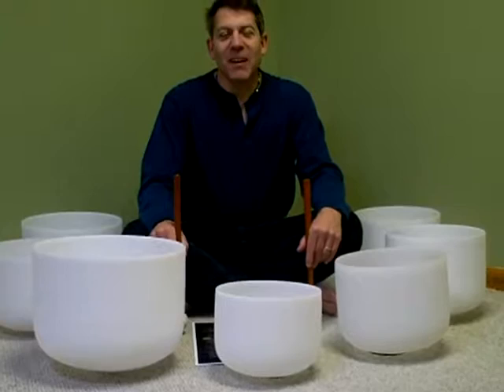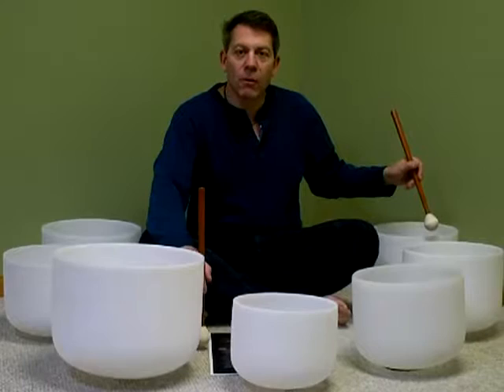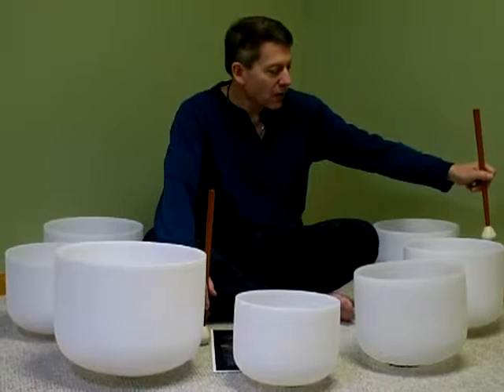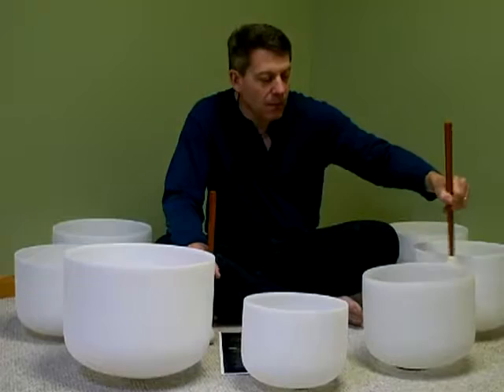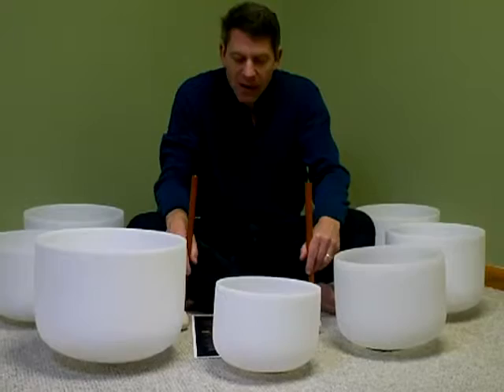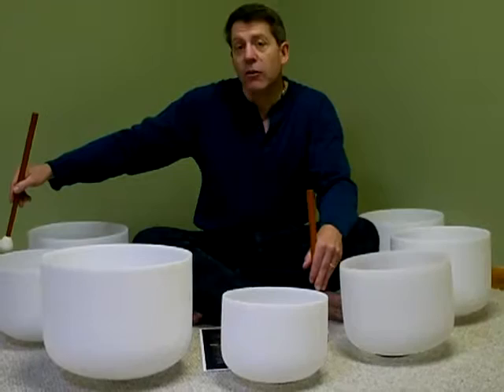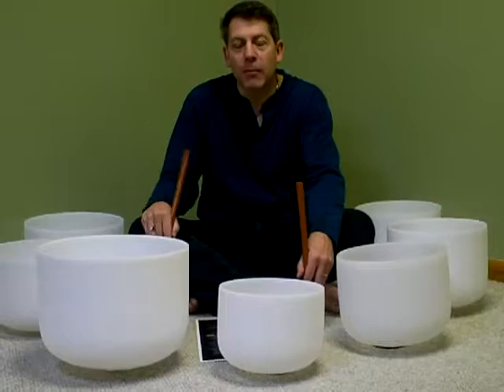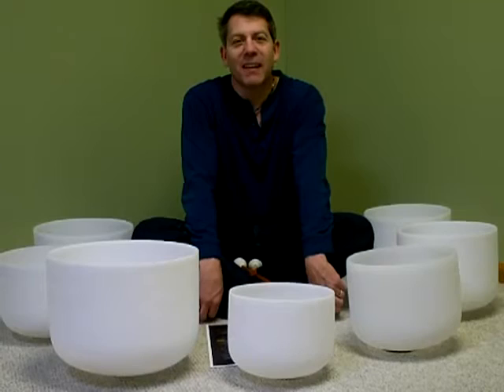Crystal Bowls Introduction by Jeff Currier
Introduction to the Crystal Bowls by Reiki master Jeff Currier is a quick video to share with you some of the basic uses for the crystal bowls. There are many ways to use these beatiful tools for healing. If you are interested in learning more about the crystal bowls please post your questions or contact Jeff at his practice Ways To Wellness in Midland MI or visit him on the web